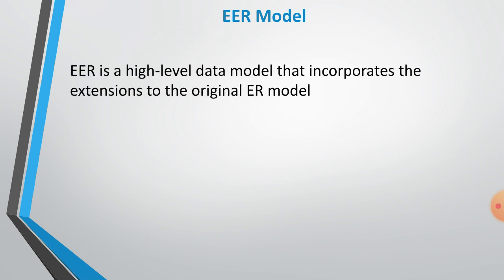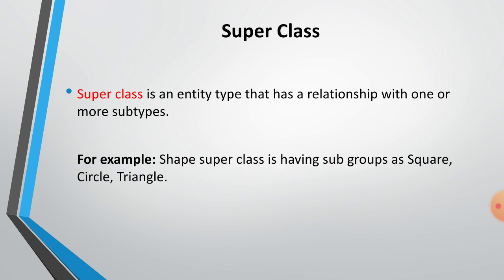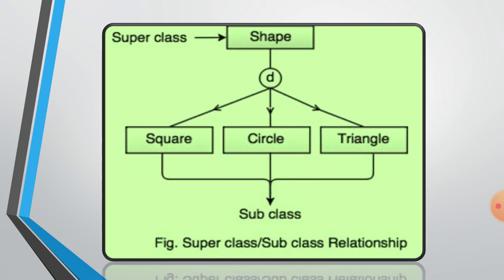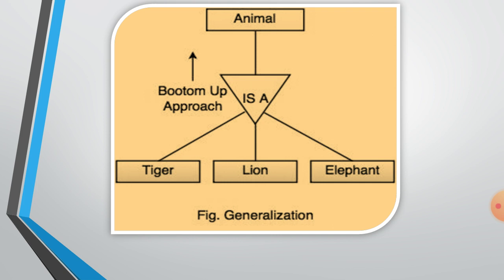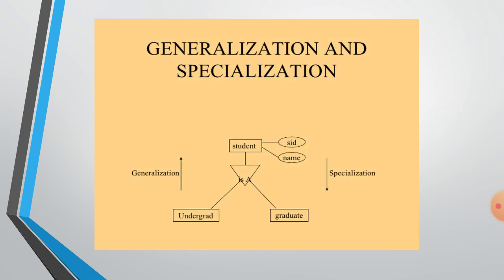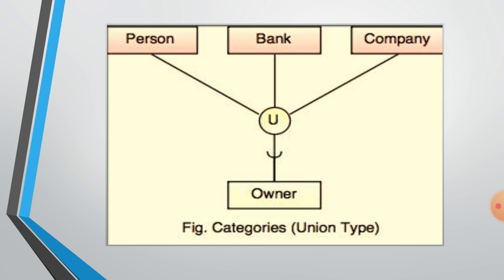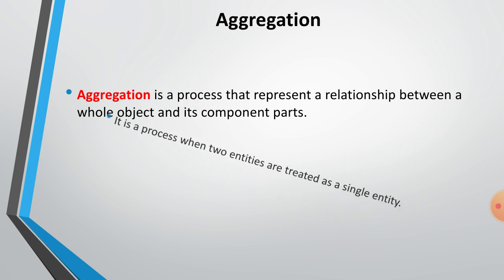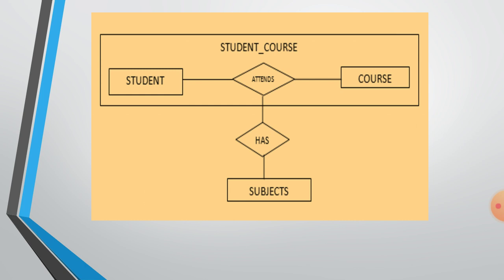Enhanced Entity Relationship (EER) Data Model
EER Data Model and its concepts